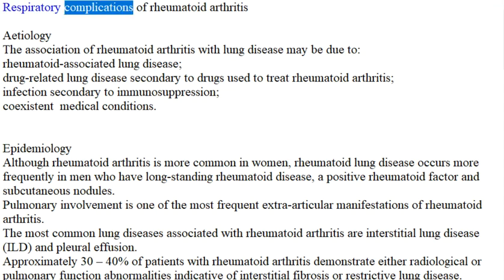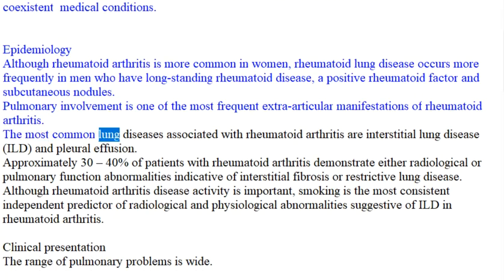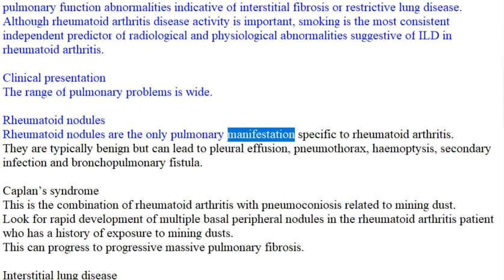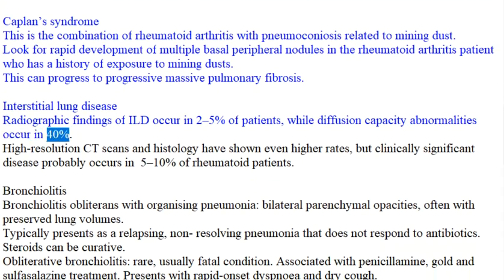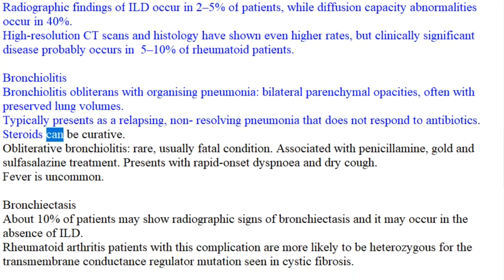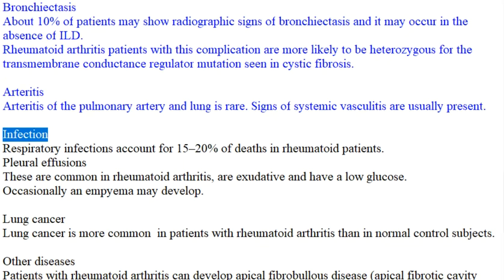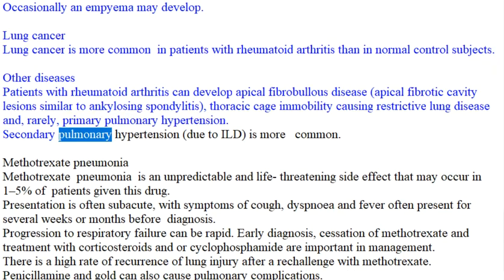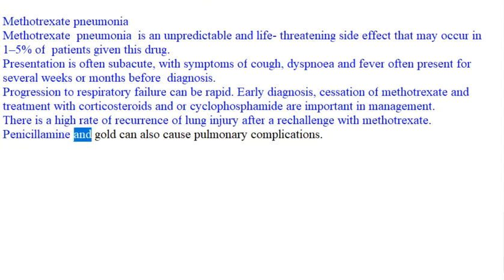Respiratory complications of rheumatoid arthritis